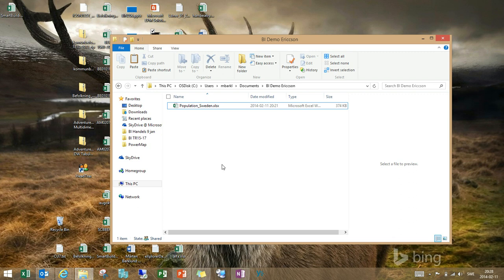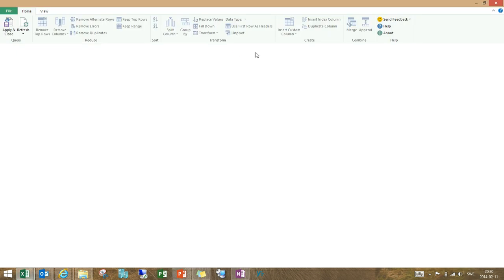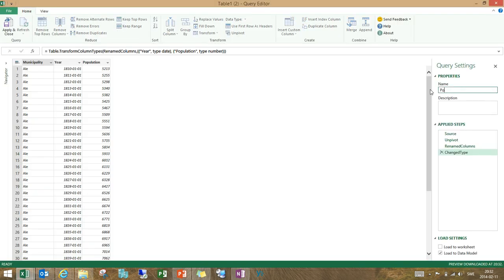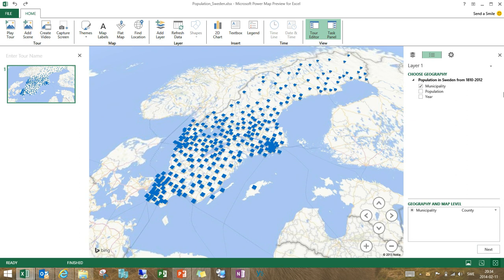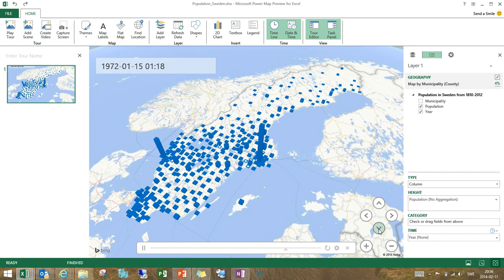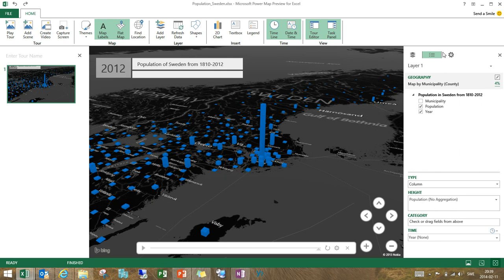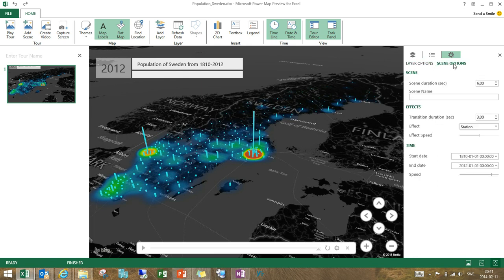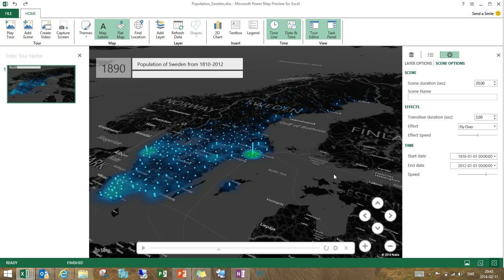Create Power map howto